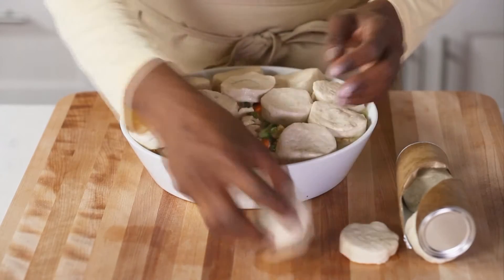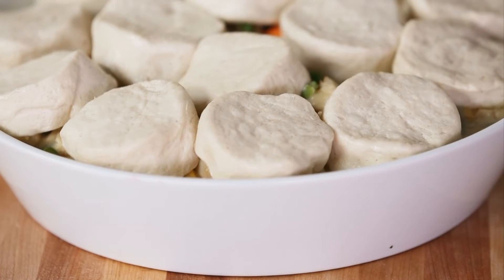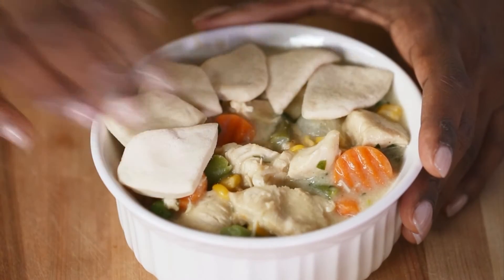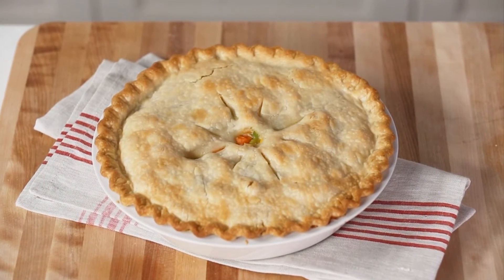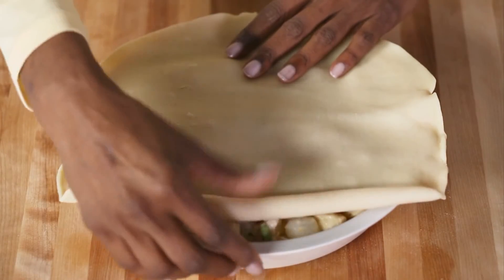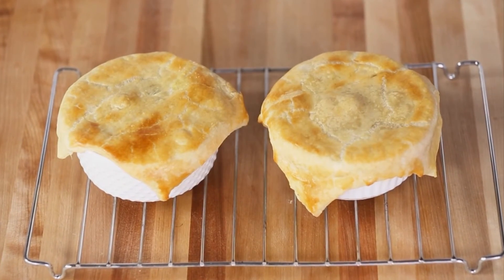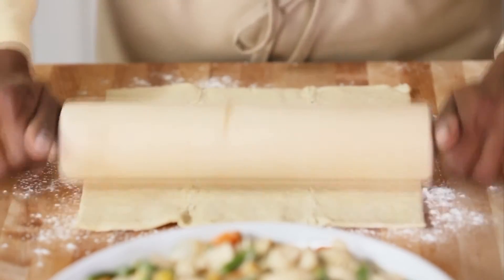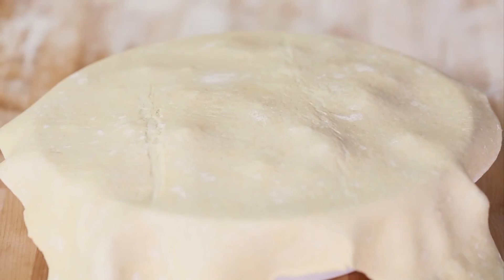How to Make Chicken Pot Pie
Watch as Better Homes and Gardens shows you how to make chicken pot pie crust with these easy recipes! The easiest chicken pot pie crust option is refrigerated biscuits. Just arrange your biscuits on your chicken pot pie filling before baking. You can make designer crust by cutting biscuits into halves or quarters and placing them on top of your chicken pot pie. For a more traditional look, use round refrigerated pie crust. Take the crust from the package, unroll it over the filling, and then crimp. Lastly, there's puff pastry crust. Allow this crust to thaw, and then simply place it over your chicken pot pie. Choose any of these crust styles, and you'll be sure to make the perfect chicken pot pie!